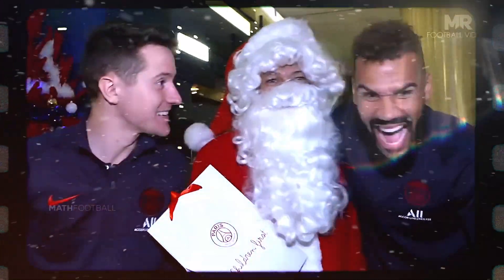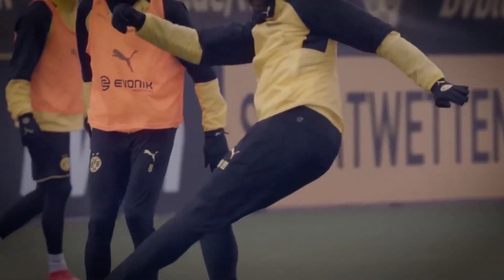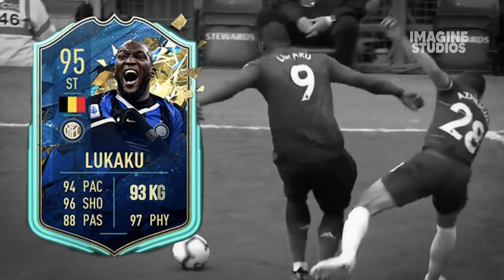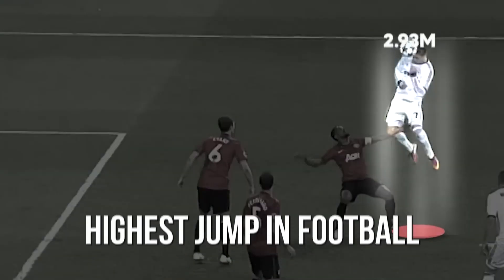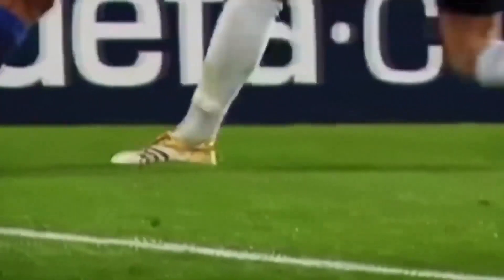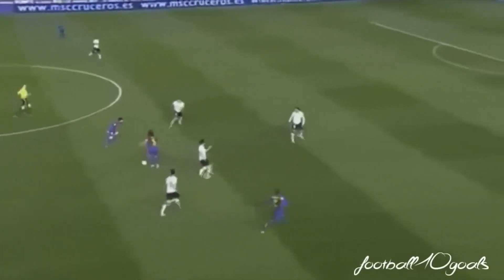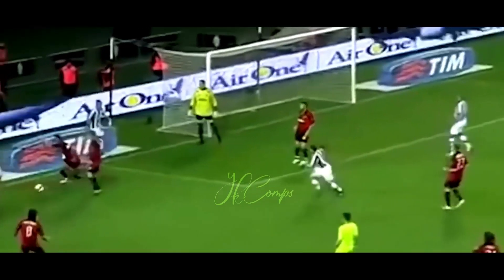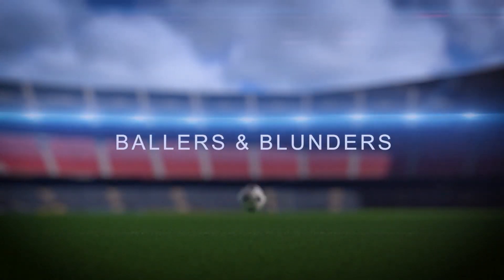The PERFECT Football Player Isn't What You Think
🎄 Unwrap the Ultimate Football Player! 🌟 Join us on a festive journey as we craft the PERFECT football player just in time for Christmas! From Messi's finesse to Zlatan's thunderous right foot, Usain Bolt's lightning-fast thighs to Lukaku's powerhouse torso – we're blending the best to create a player that's truly legendary!

Get into the festive spirit with 'Ballers & Blunders.' Who would you add to our perfect player?

🎅 Merry Christmas and Happy Holidays from 'Ballers & Blunders'! ⚽🎉

Whether you're a die-hard fan, a casual viewer, or just someone who loves a good story, "Ballers & Blunders" has something for you. Let's celebrate the game we love and explore its many facets together. ⚽❤️

Timeline:
Intro - 00:00
Messi  - 00:23
Zlatan - 00:48
Usain Bolt - 01:21
Lukaku - 02:14
Ronaldo - 03:27
Kevin De Bruyne - 04:04
Ronaldinho - 04:58
Carles Puyol - 05:51
Paolo Maldini - 06:55